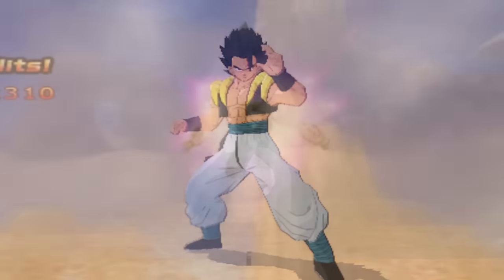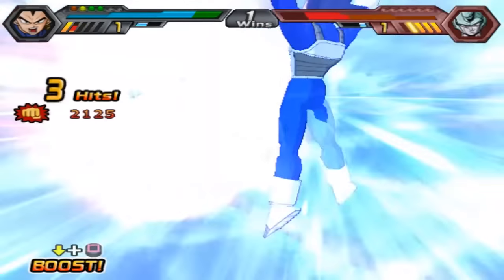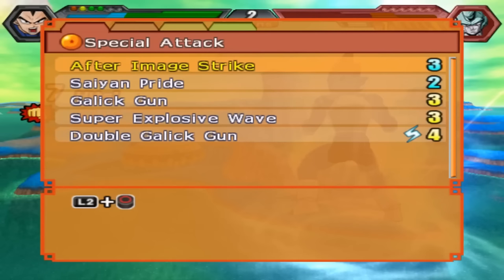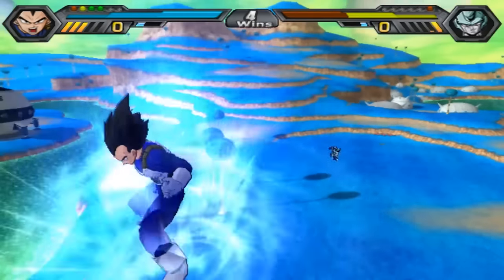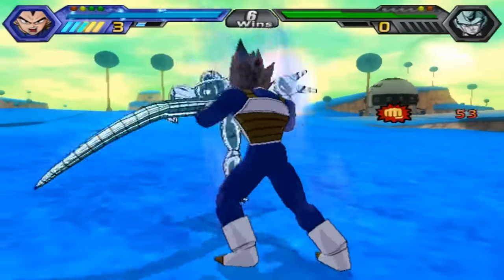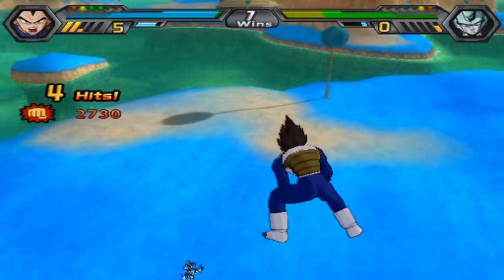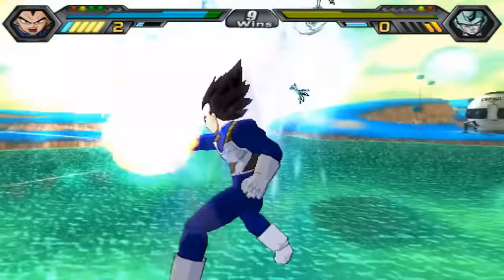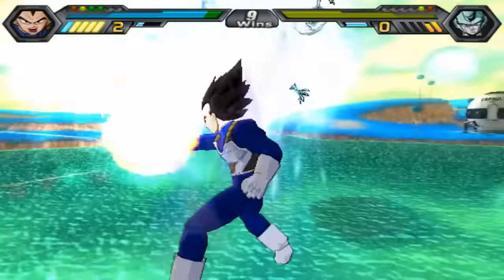I Played Budokai Tenkaichi's Hardest Mode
budokai tenkaichi 4  is without a doubt going to have its fair share of challenging modes. Thats why today I am  taking on one of the hardest challenges in the Dagonball Z Budokai tenkaichi 3 bt4 mod! Will I be able to destroy all 50 metal coolers?